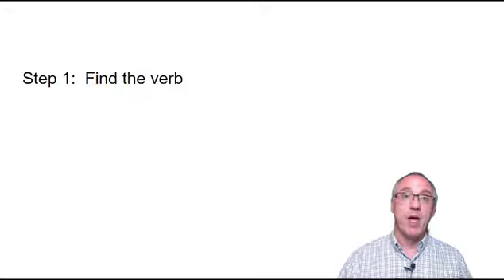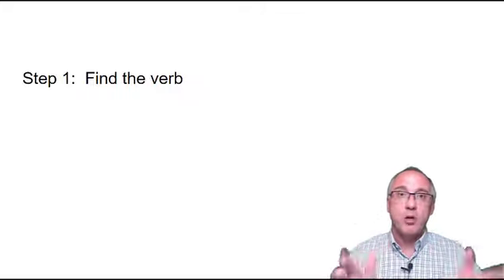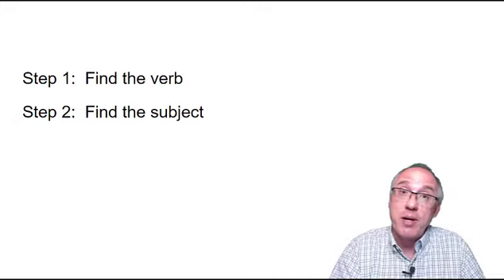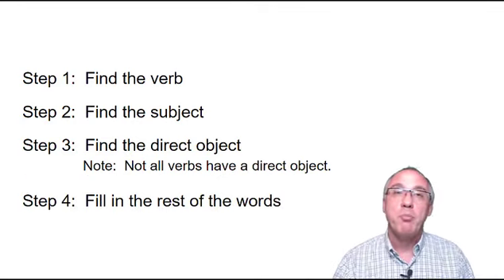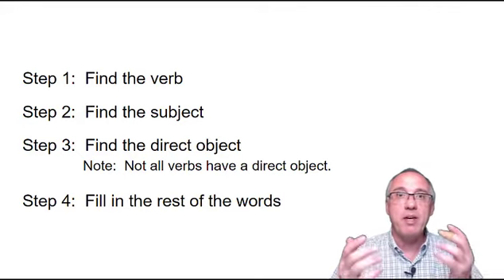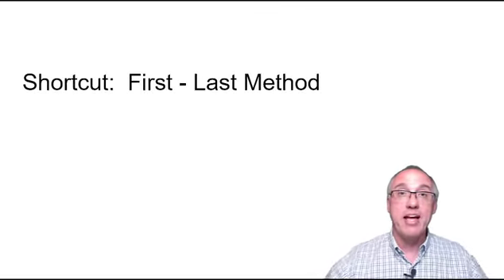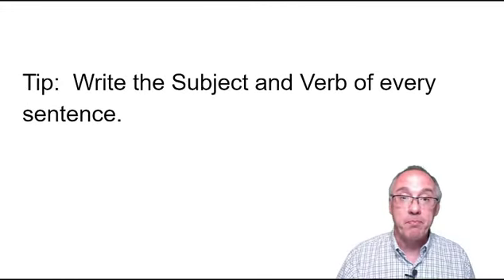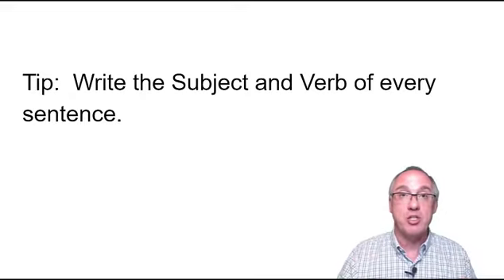Four Step Translation Process